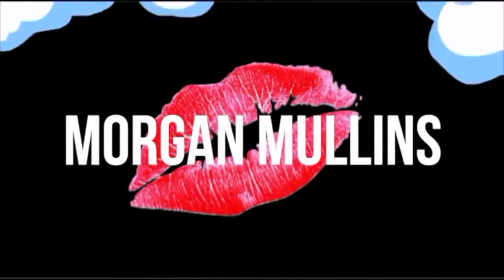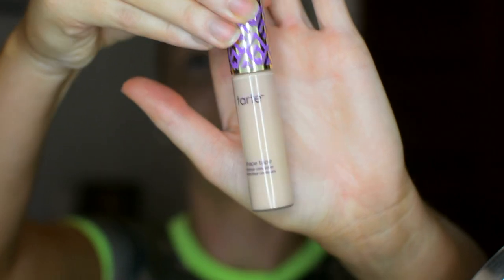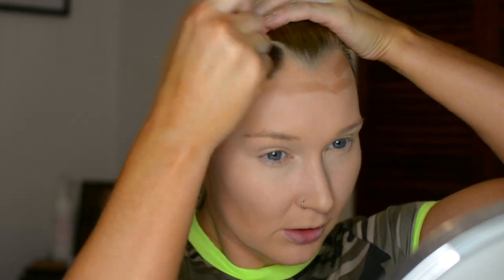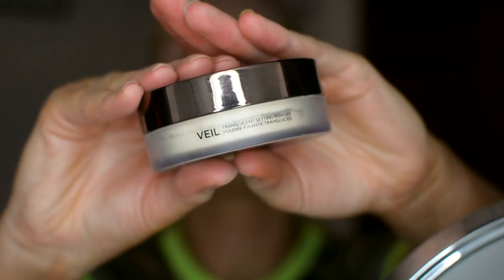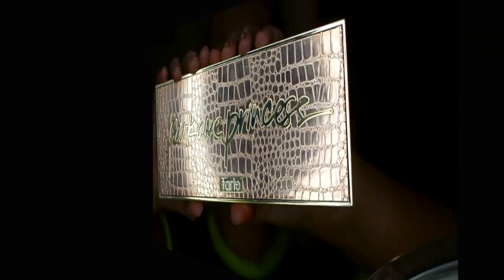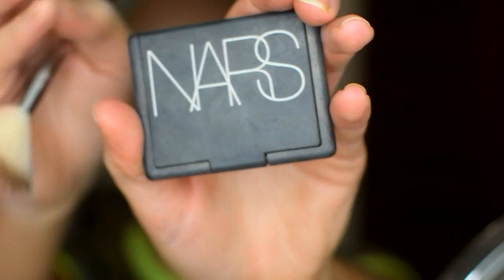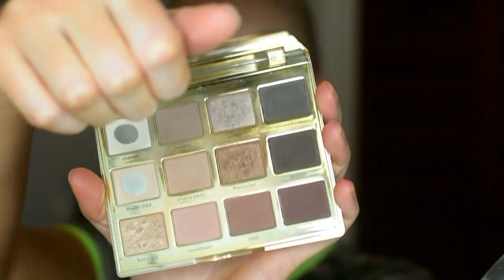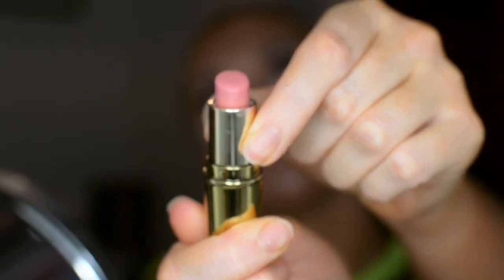The MOST Requested Video On My Channel | FINALLY | MORGAN MULLINS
Hello friends! Today I'm sharing with you the MOST REQUESTED video for my channel. Literally I've been asked to share this info a million times (okay, not that many but you get the point..) Everyone wants to know, how do I do my makeup for work! I am a nurse so I work very long hours and I need my makeup to perform all day long. This is how I create a look to do just that! Let me know what you think! What are you guy's ride or die products that you can always count on to work??

Extras!

The end card to this video is not mine. It was made by a creator here on YouTube. The link to their video is no longer active. If you know who created this end card, let me know so I can give them credit!

Thanks for tuning in again to this one! I really appreciate it!